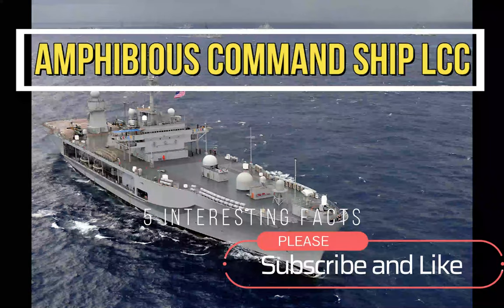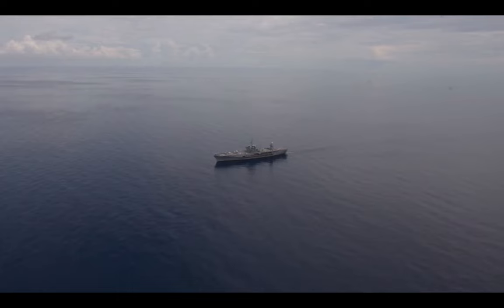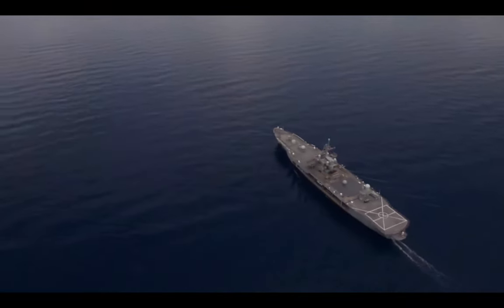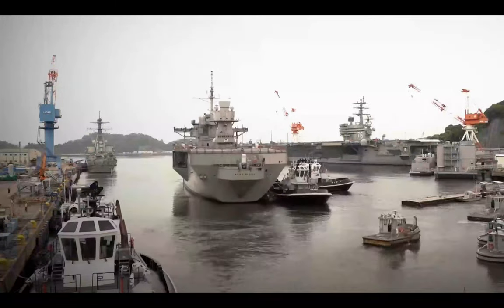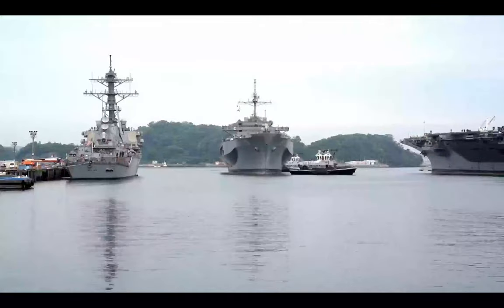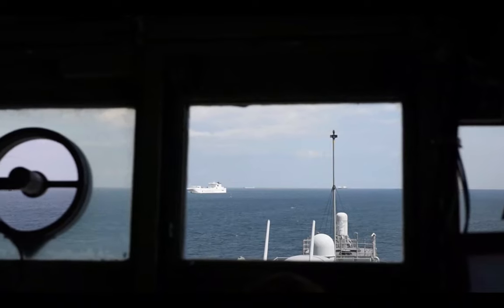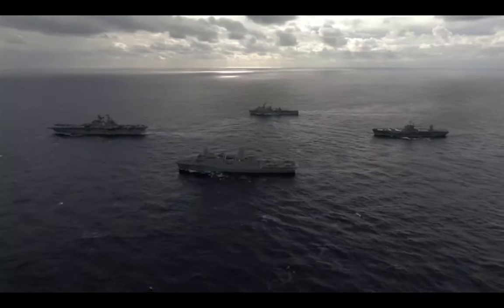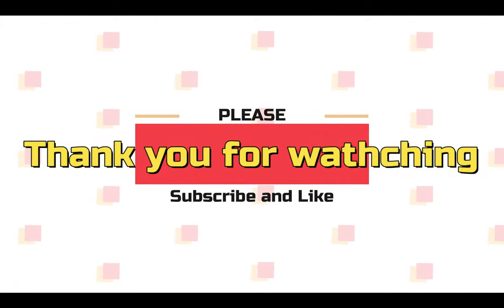All US Aircraft Carriers Are Commanded by the LCC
An amphibious command ship (LCC) is a large, special-purpose ship that provides command and control for fleet commanders. They are typically equipped with a variety of communication and surveillance systems, as well as ample space for staff and equipment. Amphibious command ships are often used as the flagships of amphibious task forces, and they can also be used to support other types of operations, such as humanitarian assistance and disaster relief.

The United States Navy currently operates two amphibious command ships, the USS Blue Ridge (LCC-19) and the USS Mount Whitney (LCC-20). These ships are the only ones in the world that were specifically designed for the amphibious command ship role. They are both based on the Iwo Jima-class amphibious assault ship hull, but they have a much smaller superstructure and a more extensive communications suite.

The USS Blue Ridge is the flagship of the United States Seventh Fleet, and it is based in Yokosuka, Japan. The USS Mount Whitney is the flagship of the United States Sixth Fleet, and it is based in Naples, Italy. Both ships have been involved in a variety of operations, including the Gulf War, the War in Afghanistan, and the Iraq War.

Amphibious command ships play a vital role in the modern navy. They provide the command and control capabilities that are essential for large-scale amphibious operations. They can also be used to support other types of operations, making them versatile and valuable assets.